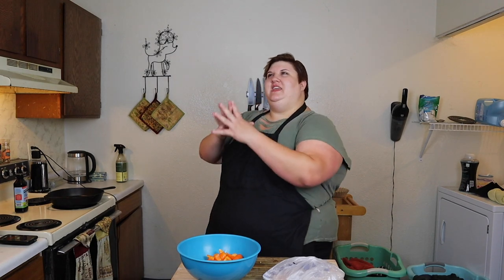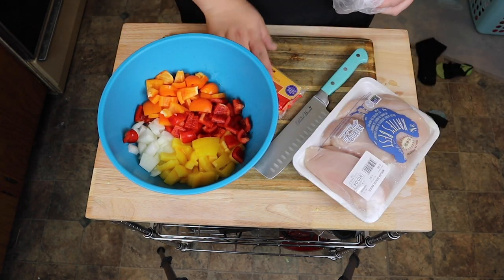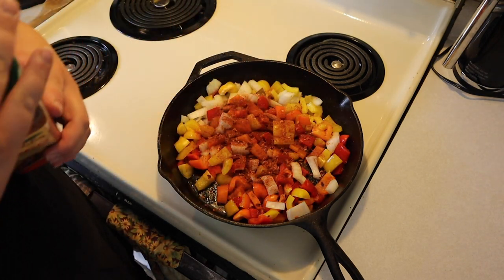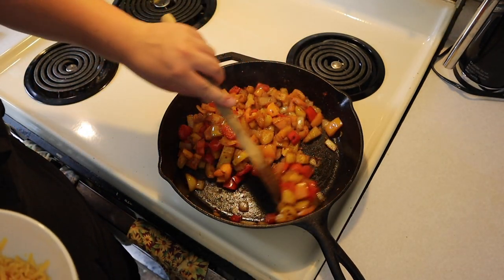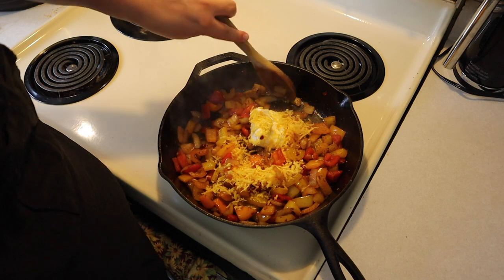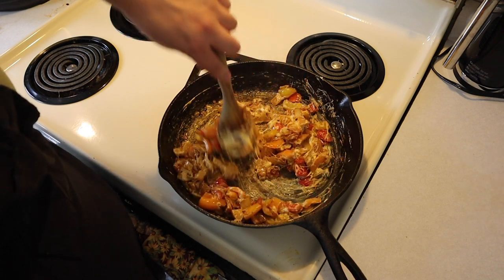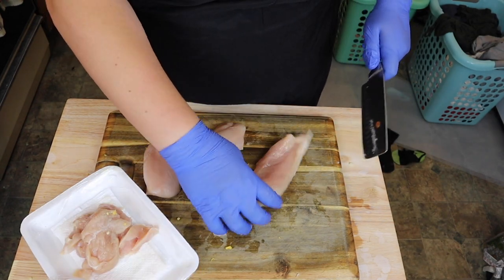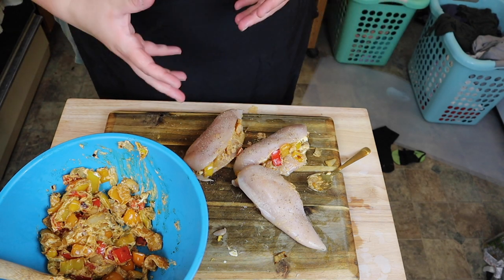fajita stuffed chicken